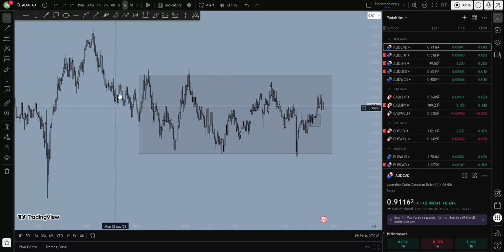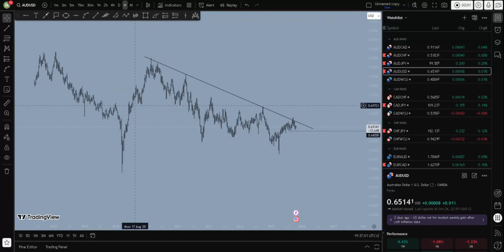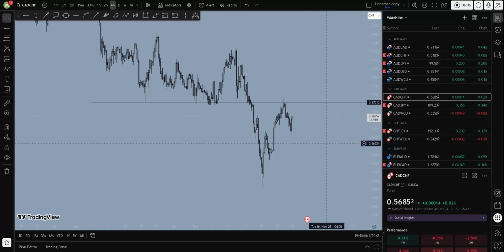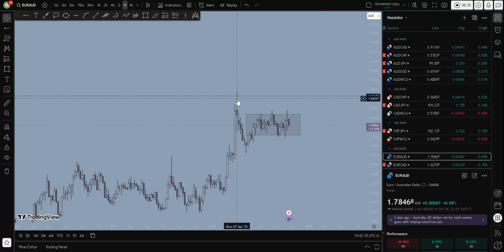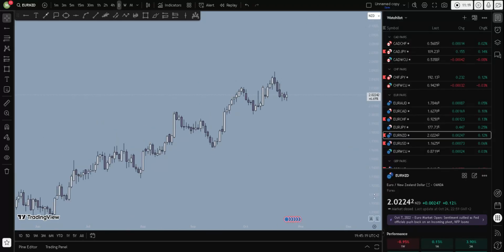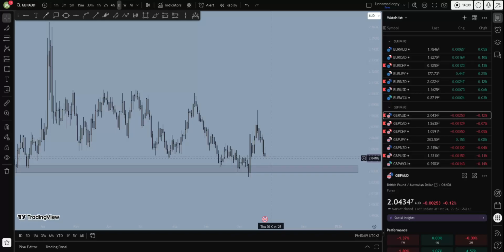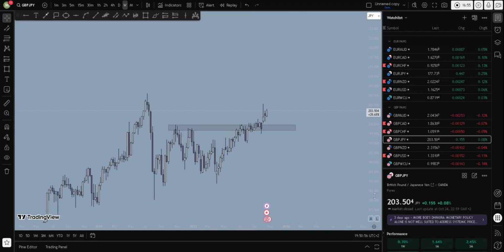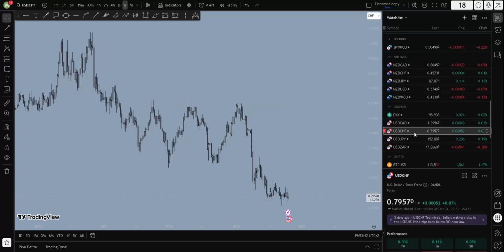26 OCTOBER - WEEKLY MARKET OUTLOOK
Hey traders, and welcome back to the channel!

This week, we're diving deep into the most critical setups and potential moves across the Forex market. Whether you're a beginner or a seasoned pro, this weekly market outlook will equip you with the key technical analysis and fundamental insights you need for the trading week ahead.

What's Covered in This Week's Market Outlook:
Major Pair Analysis: A detailed breakdown of EUR/USD, GBP/USD, and USD/JPY price action, identifying potential entries and exits.

Key Levels to Watch: We highlight the most important support and resistance levels for the week. Knowing these levels is crucial for managing your risk and planning trades.

Top Trading Opportunities: My top 2-3 Forex trade setups for the week based on chart patterns and market structure.

I'll be sharing my personal bias and how I'm approaching the market, but remember, risk management is key! Always trade your own plan.